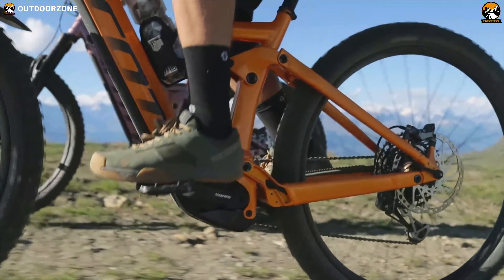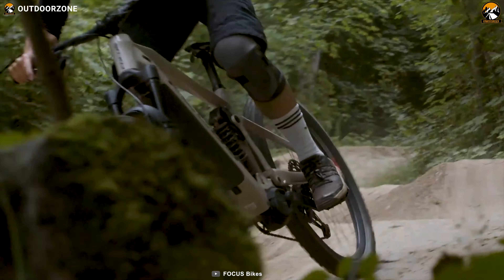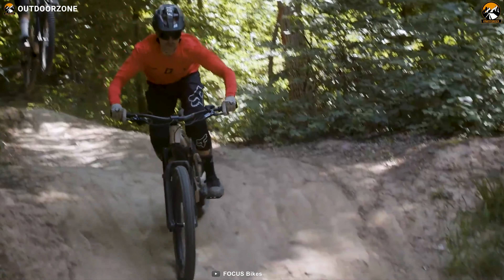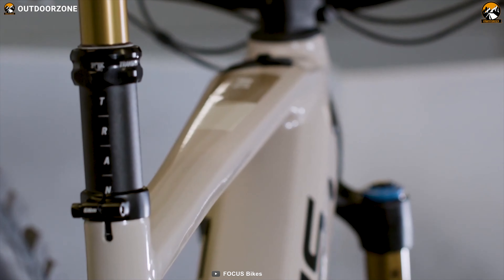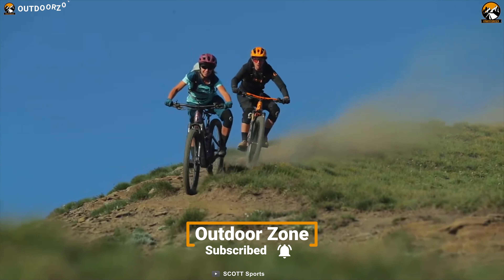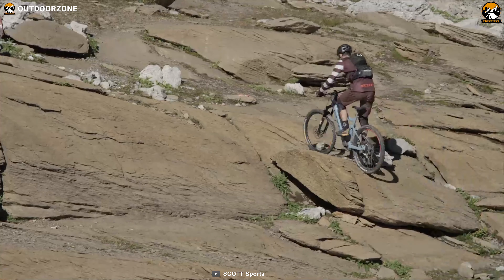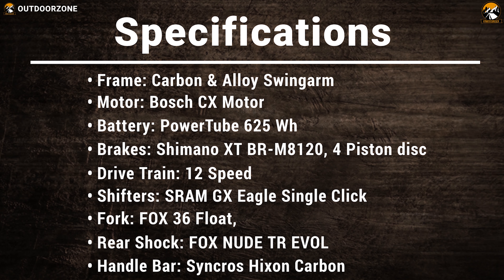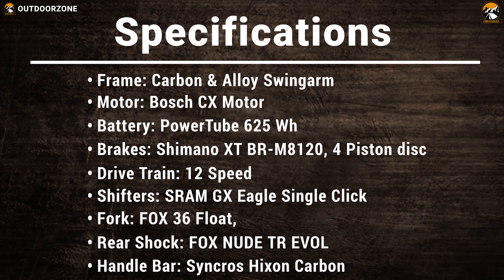5 Best Electric Mountain Bikes | Best eMTB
5 Best Electric Mountain Bikes that help you ride faster, farther, and make your mountain bike riding less demanding. That's why in this video, we've discussed the 5 Best Electric Mountain Bikes List just for you!

Best Mountaineering Tents List:

0:00​ - Introduction

01:07​ - 5. CENTURION No Pogo E R3600i

02:51​ - 4. YT Decoy CF Pro

04:30​ - 3. Focus SAM2 6.9

06:42​ - 2. SCOTT Genius eRIDE 900 Tuned

08:49​ - 1. Specialized Turbo Levo Expert